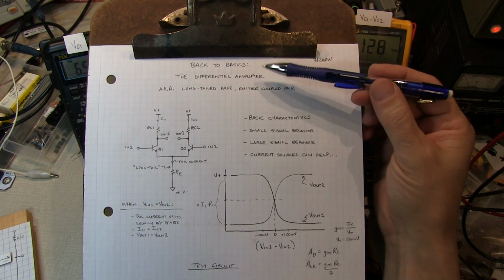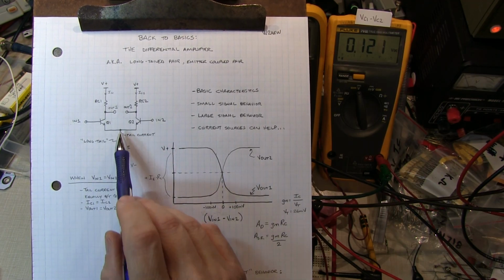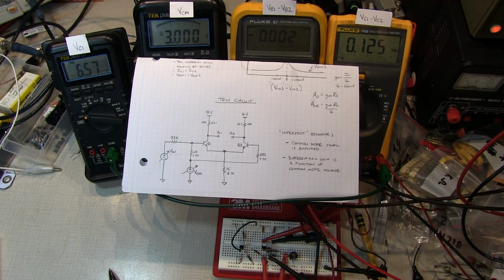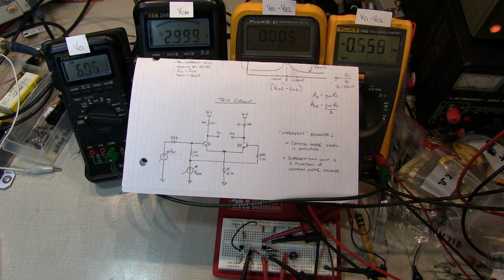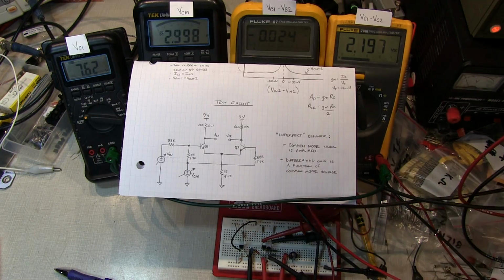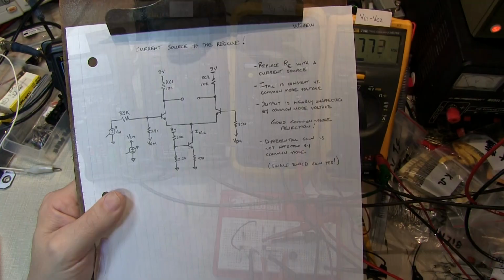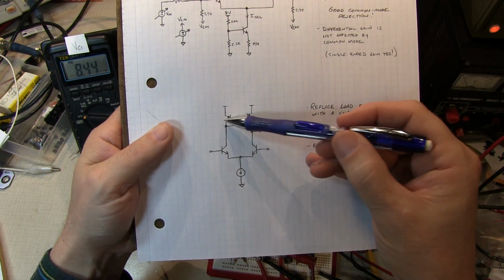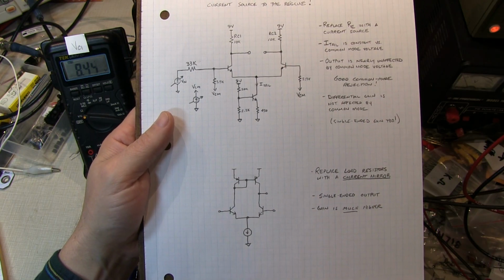#193: Back to Basics: the differential amplifier, aka long-tailed pair, diff-pair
Back to basics introduction to the differential amplifier, aka the diff-pair, long-tailed pair, emitter coupled pair, etc.  The basic operation of the circuit is presented, along with a simple mechanical simulation.  Also, how the addition of current sources and mirrors can be used to address some of the performance issues, and begin to form the rudimentary beginnings of an op amp.  This is the follow-up video from "teaser" video published earlier.